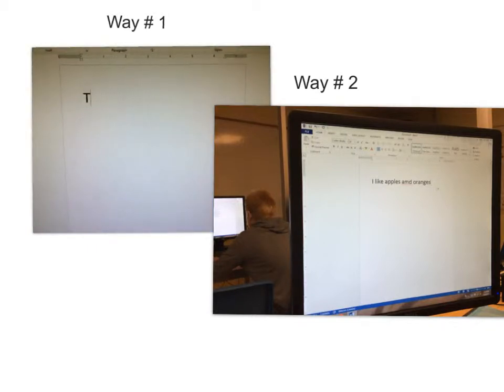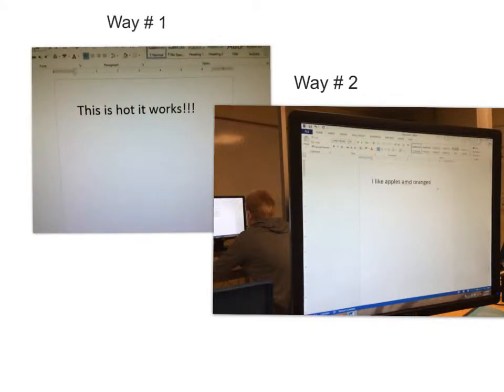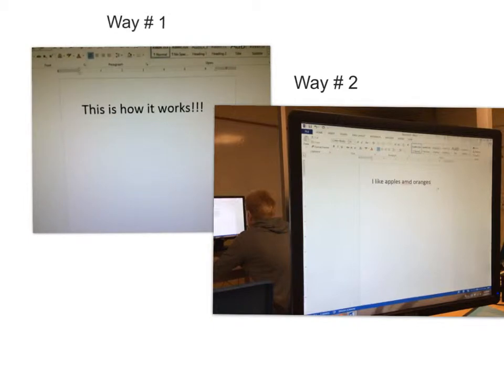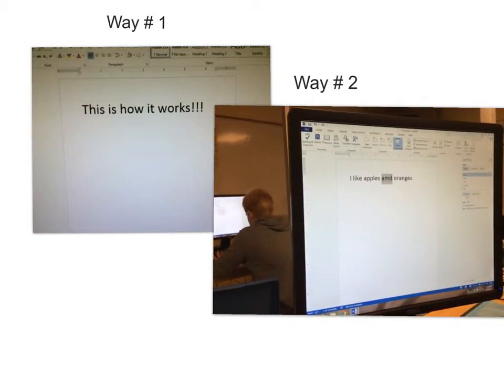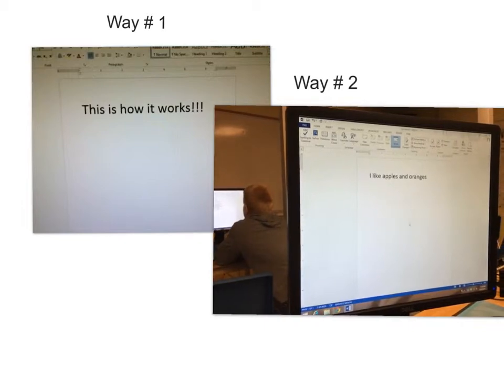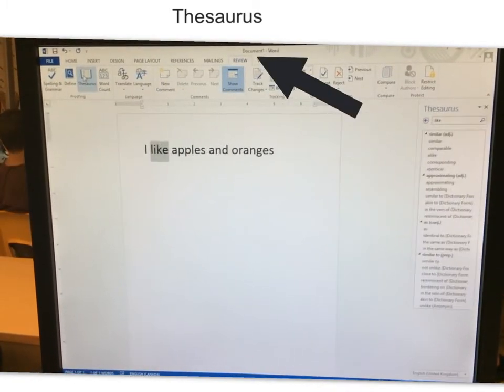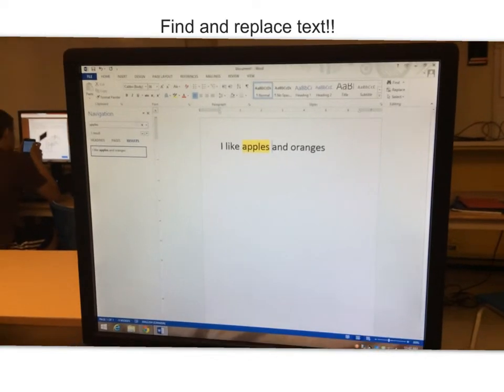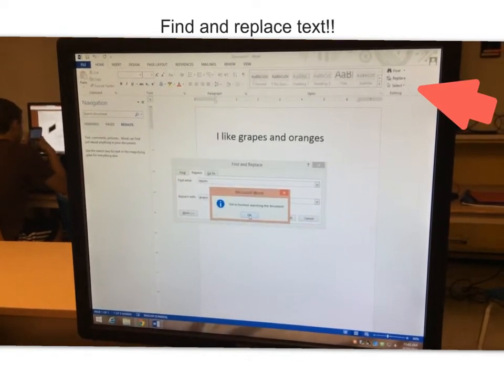Maddy P and Emma S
My WP Skills